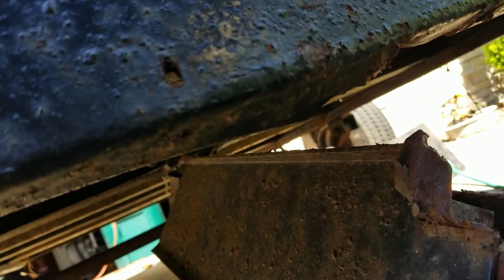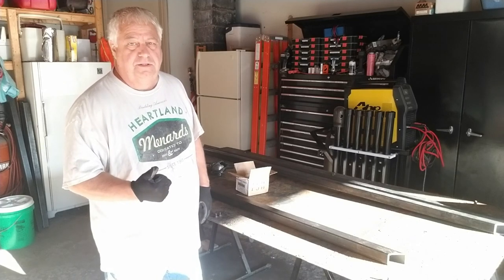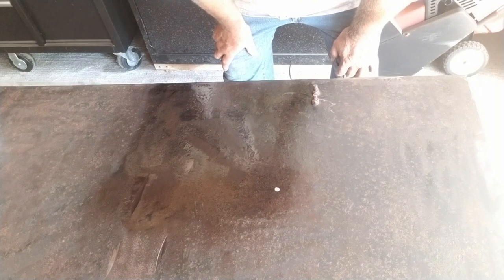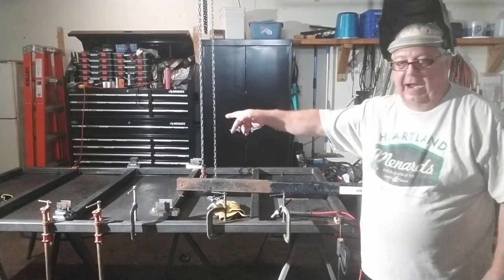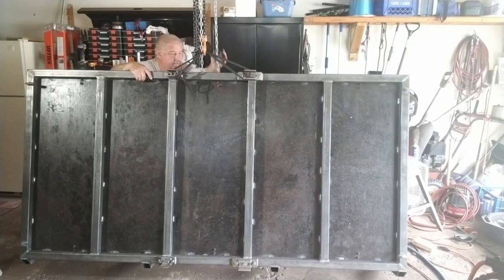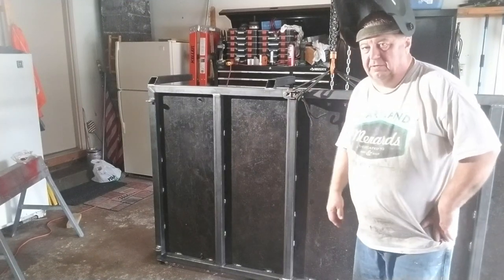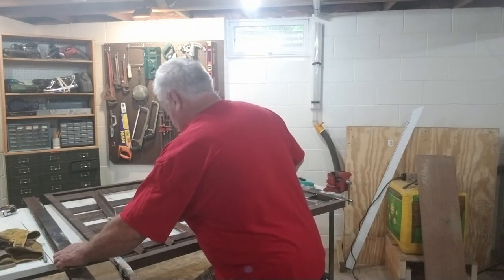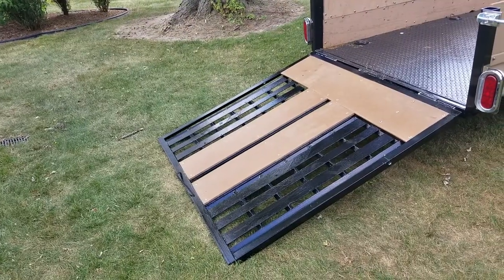Trailer Repair Video